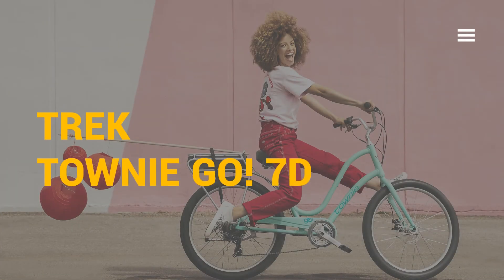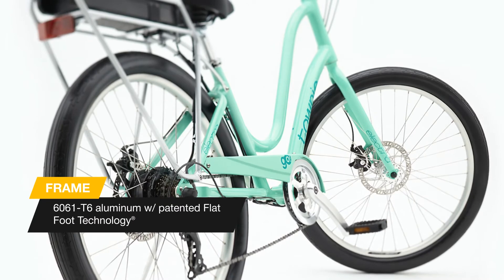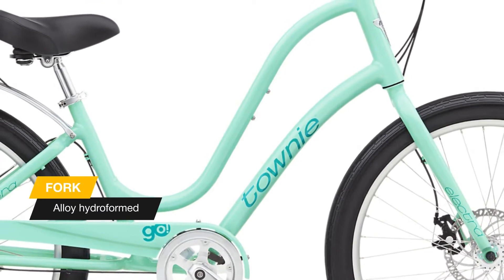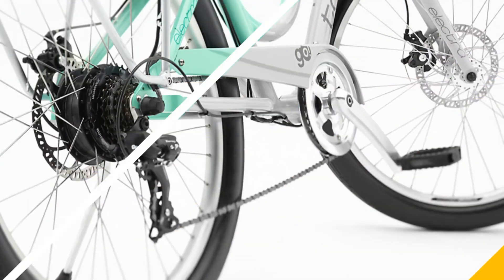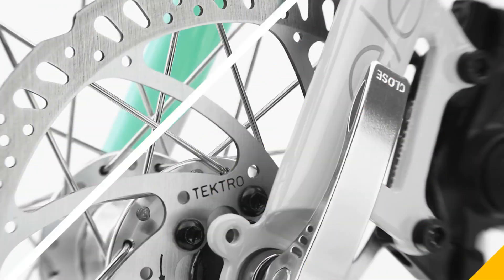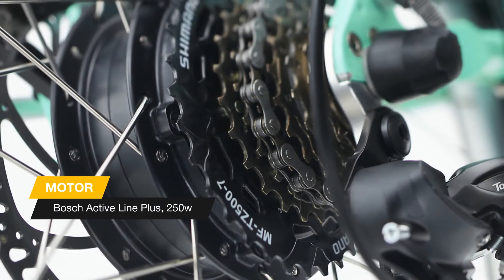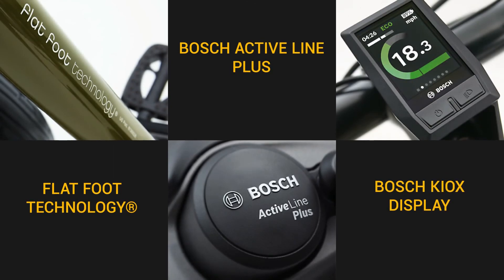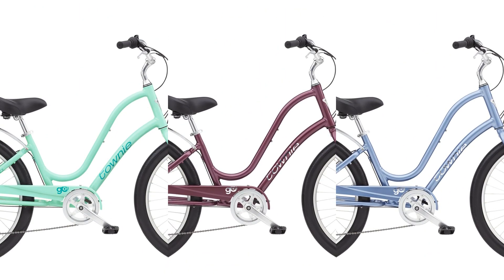Trek Townie Go! 7D Step-Thru 2021 - SOOO CUTE!!!: bike review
hello there! Meet the new Trek Townie Go! 7D Step-Thru, 2021 year edition bike. Go! to the beach. Go! to the farmers market. Go! up and down the block with a big grin on your face because this ride delivers more smiles per mile. The Townie Go! 7D is the pedal-assist e-bike for everyone no matter what age, height and experience level.
Finally, an e-bike for the rest of us. The Townie Go! 7D combines the comfort and control of the best-selling bike in the U.S. with the power and fun of an e-bike. With 3 levels of support, 26" tires and Electra's patented Flat Foot Technology®, you can go faster, farther, and funner for less than you thought possible.